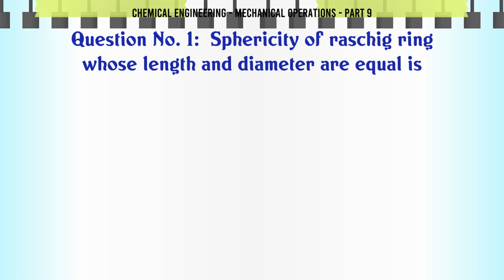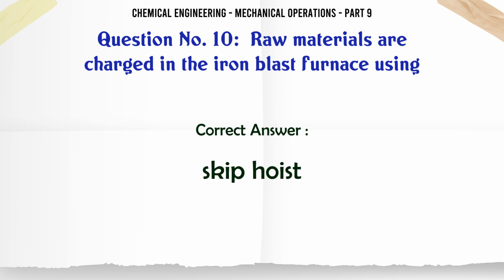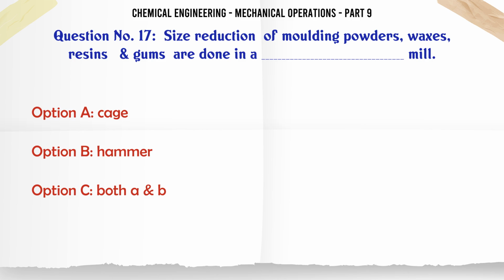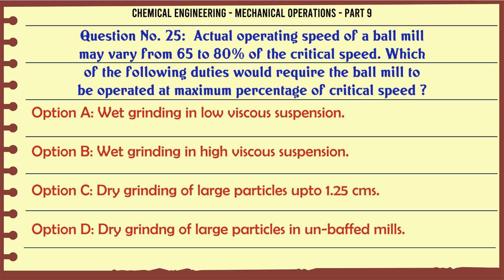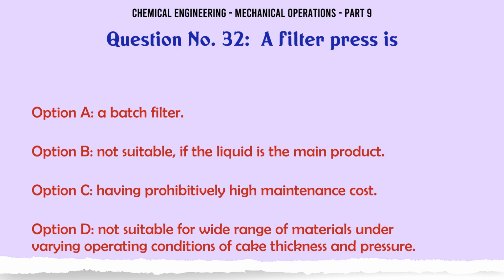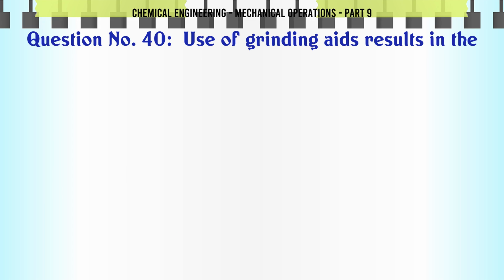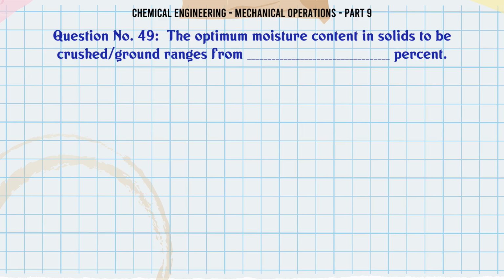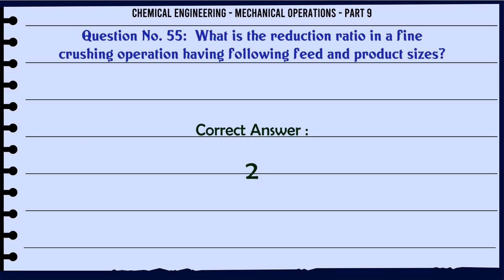MCQ Questions Mechanical Operations - Part 9 with Answers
Mechanical Operations - Part 9 GK Quiz.

Question and Answers related to Mechanical Operations - Part 9

List of top 5 Questions:

In classification, particles are said to be equal settling, if they have the same terminal velocities in the

Dispersion of a gas through liquid is done by using a

What is the reduction ratio in a fine crushing operation having following feed and product sizes?

Content of this Video:

MCQ question answers for Mechanical Operations - Part 9